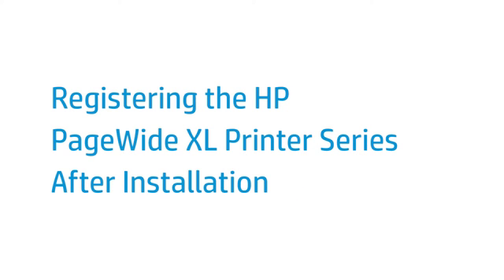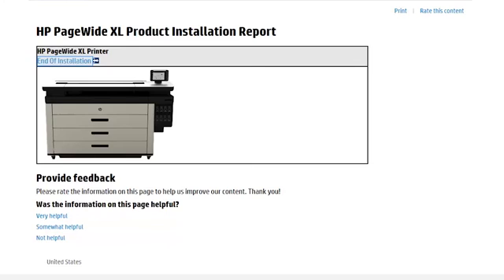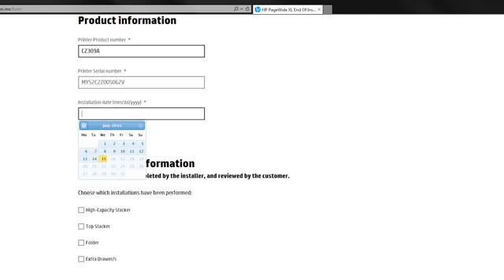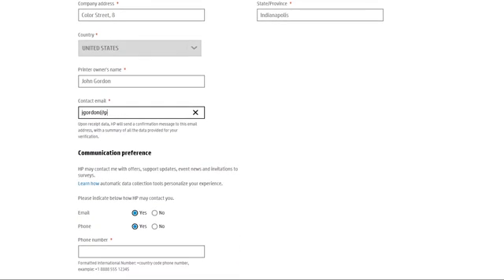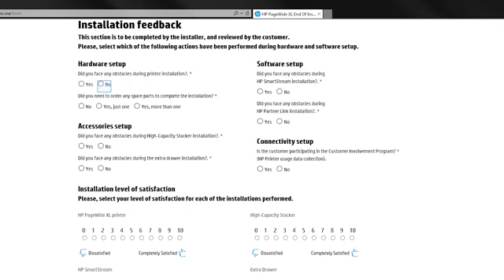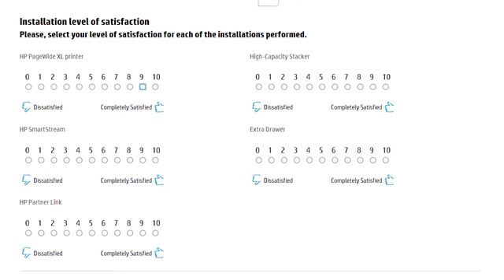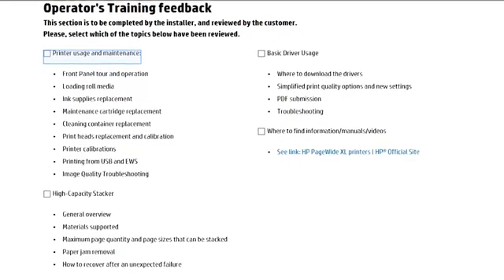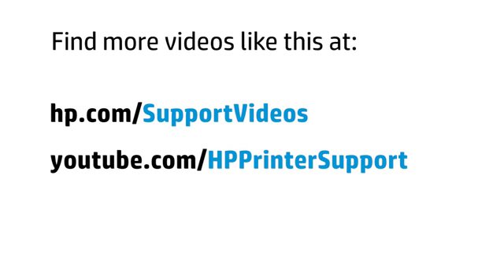Registering the HP PageWide XL Printer Series After Installation | HP Printers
Learn how to register the HP PageWide XL Printer Series after installation using HP's End of Installation web tool.